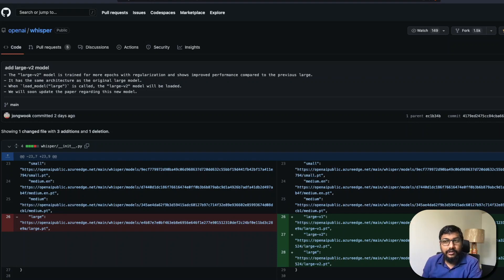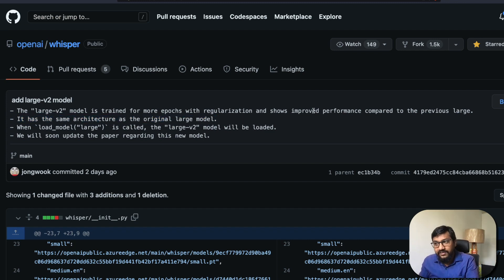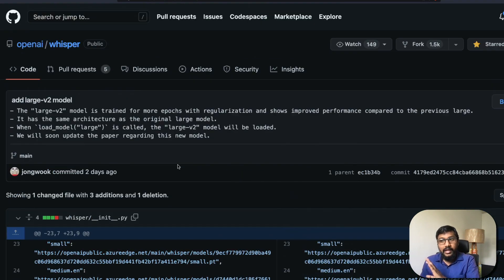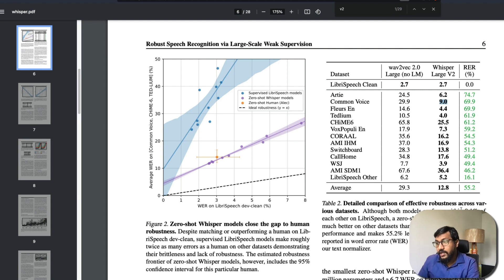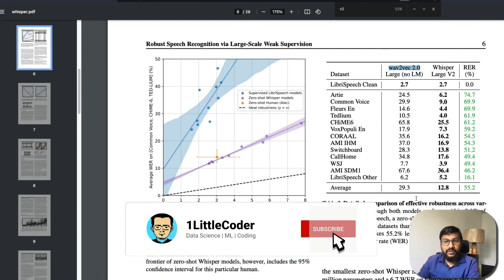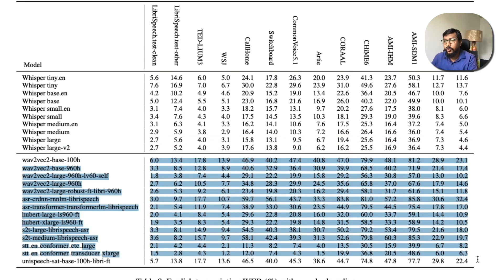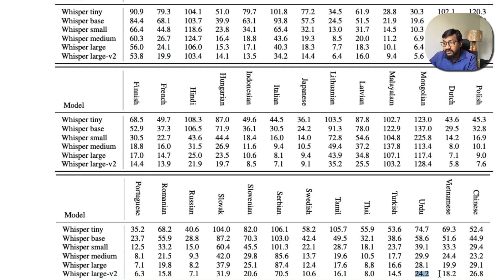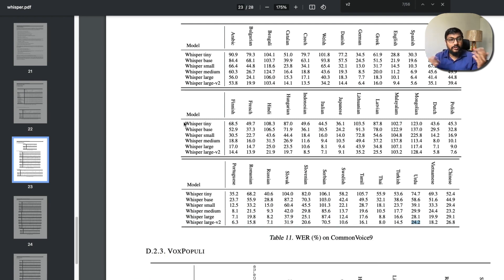OpenAI Whisper Large V2 - Details & Model Comparison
OpenAI Whisper silently released Large V2 mode. This video discusses the details of the model.

- The "large-v2" model is trained for more epochs with regularization and shows improved performance compared to the previous large.
- It has the same architecture as the original large model.
- When `load_model("large")` is called, the "large-v2" model will be loaded.

2. V2 Japanese user Feedback
3. OpenAI Whisper Paper (with V2 and V1 comparison WER benchmarks)